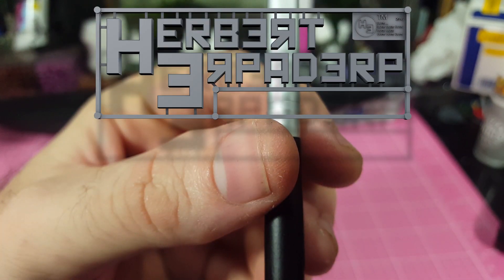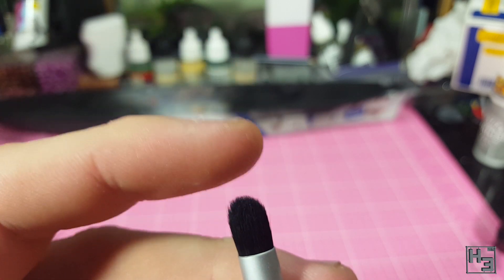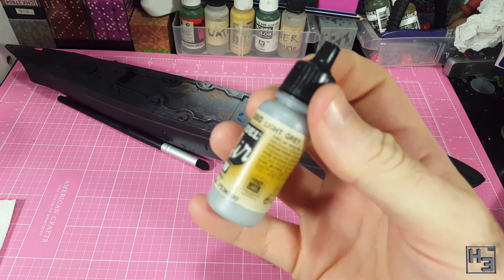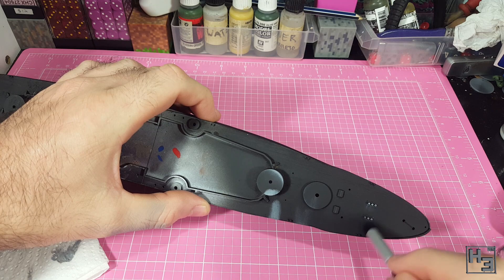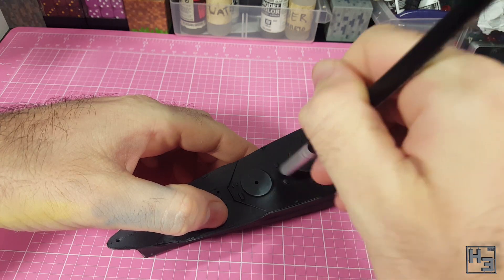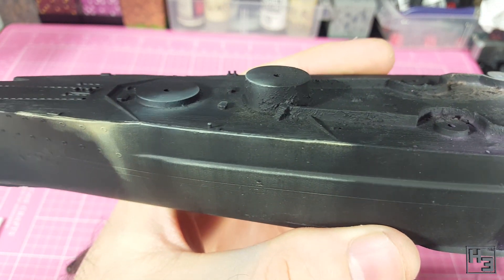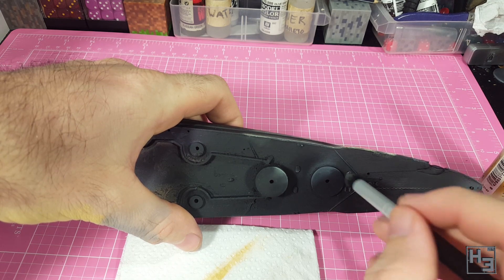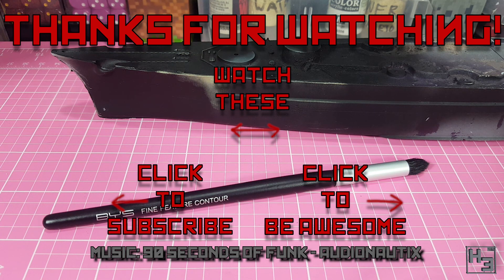Herbert Erpaderp's Quick Tips #14: A New Drybrush?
A contour brush as a drybrush? Why not! I really like it.

If you've got any cool brushes you're using for new unintended purposes let  me know!